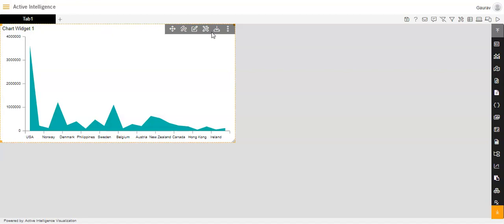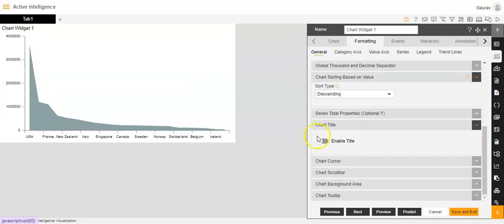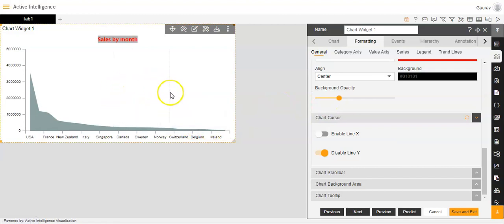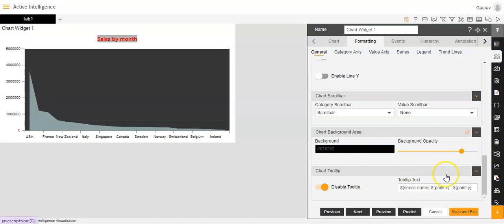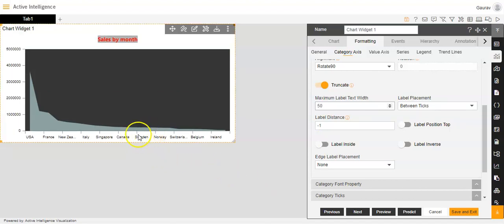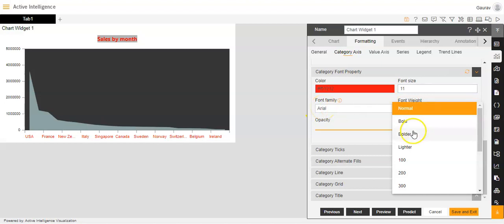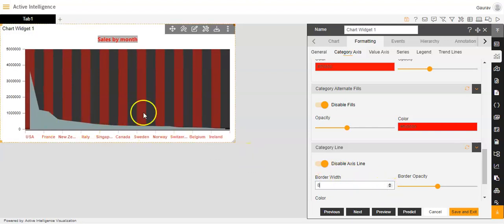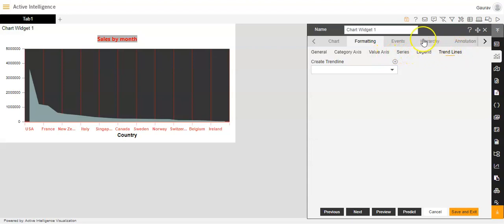Formatting area chart(general & category axis)